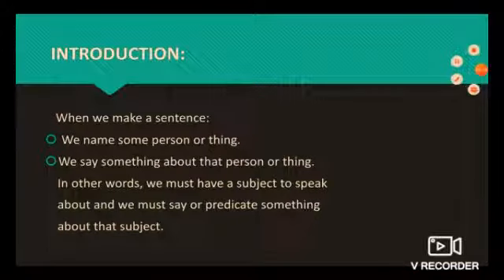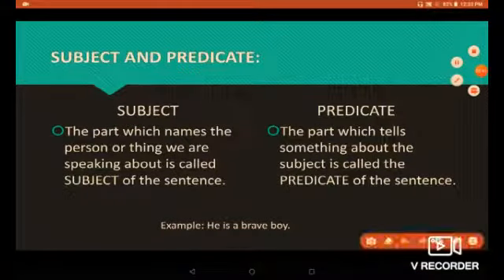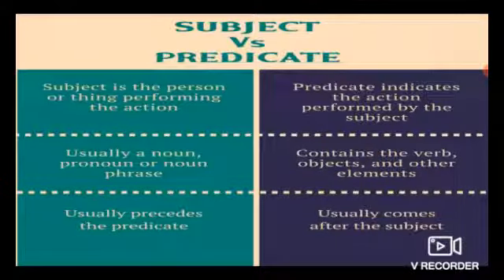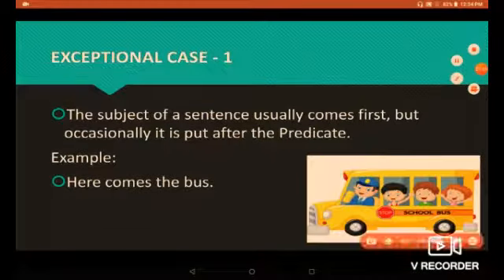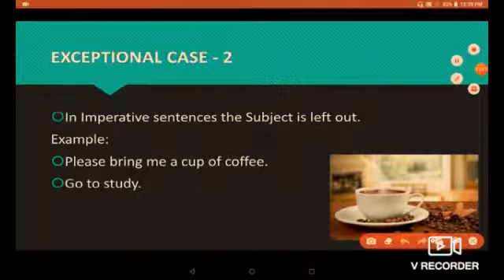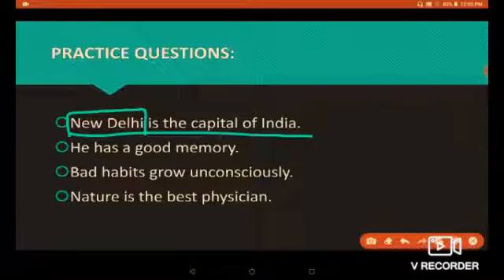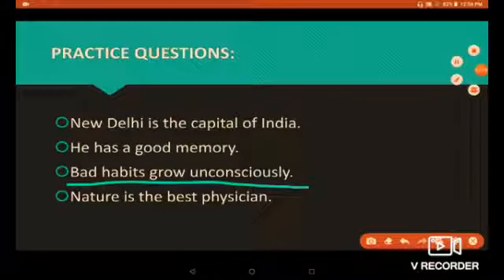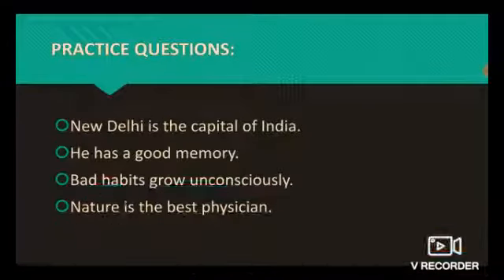Subject and Predicate | Grammar Guru | English Grammar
English Grammar for All. This video features the various aspects of Subject and Predicate.